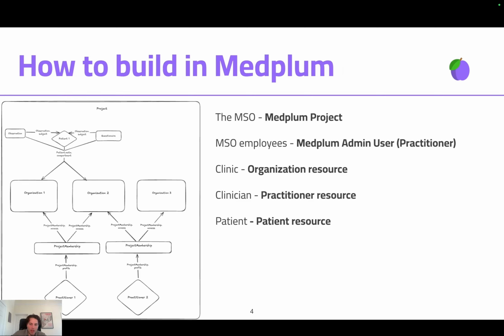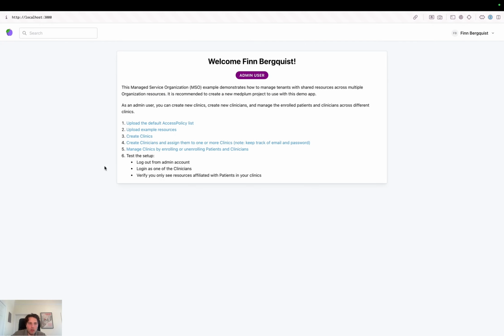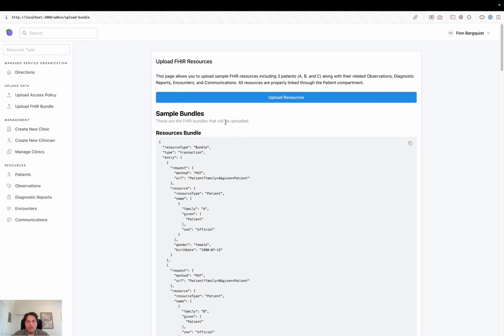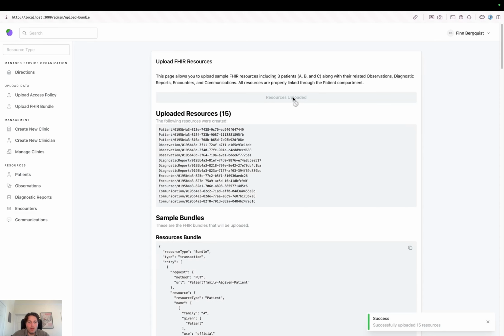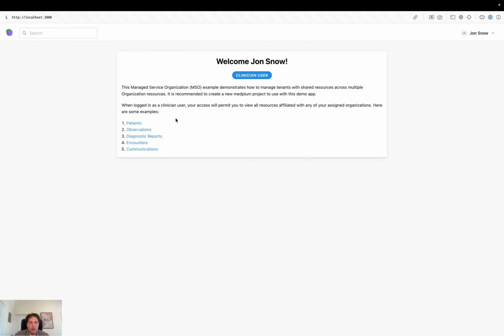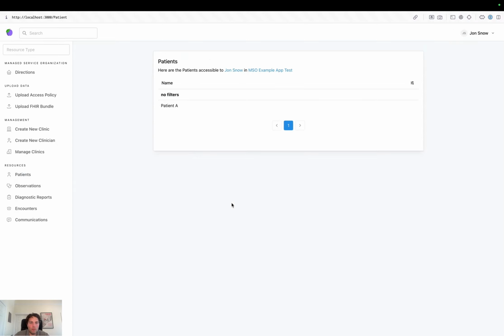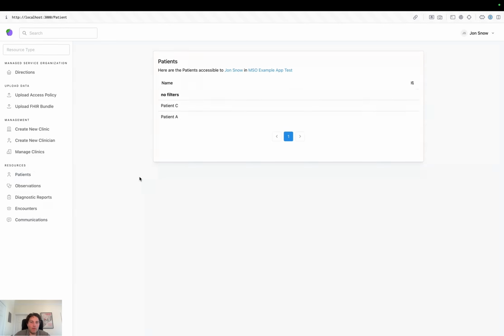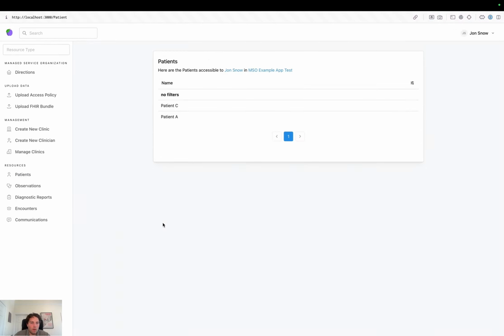MSO Example App on Medplum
Source code and README